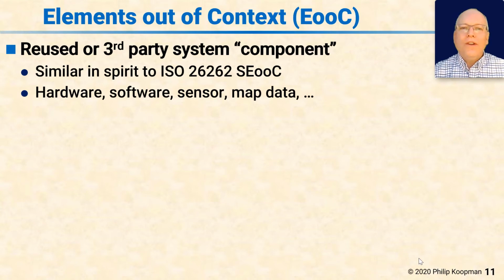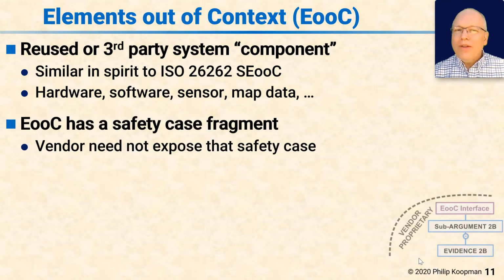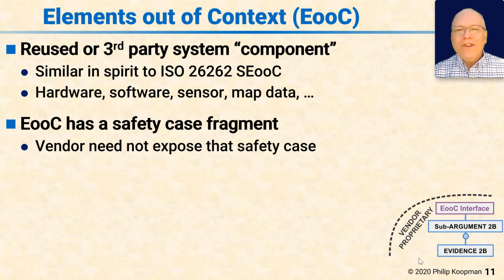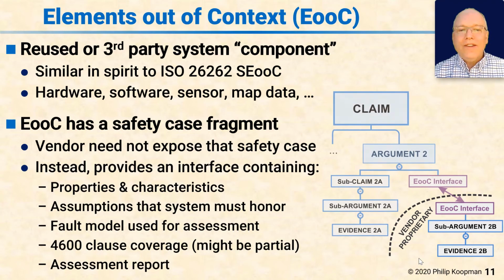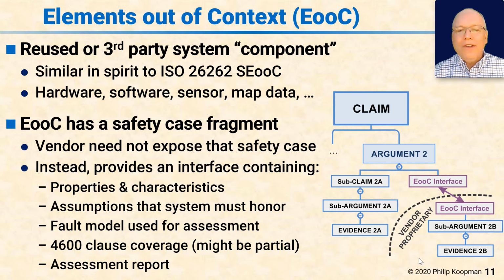L109 11 Elements out of Context EooC